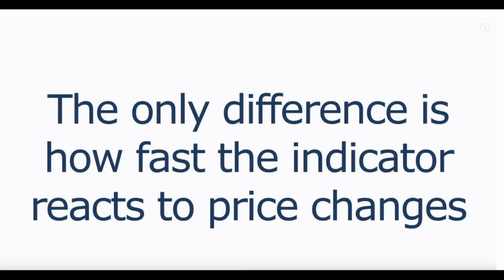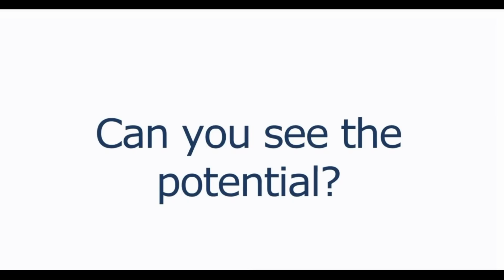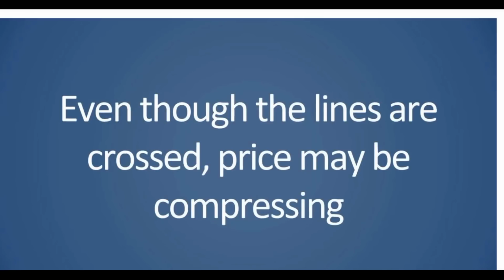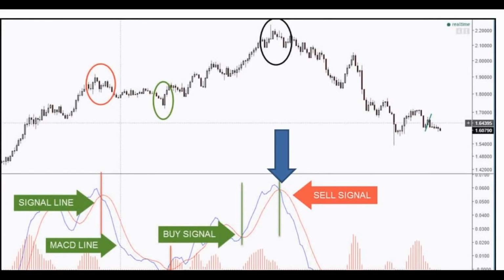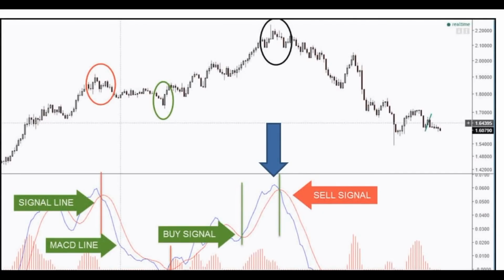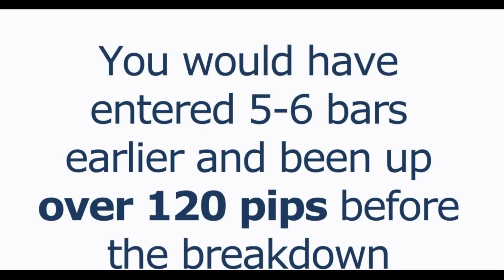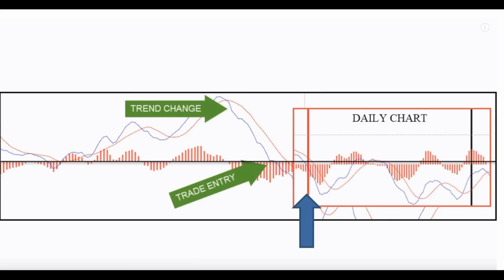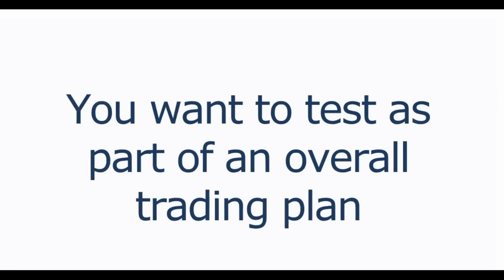Applying & Trading with MACD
The MACD proves most effective in wide-swinging trading markets. There are three popular ways to use the Moving Average Convergence/Divergence: crossovers, overbought/oversold conditions, and divergences.

The basic MACD trading rule is to sell when the MACD falls below its signal line. Similarly, a buy signal occurs when the Moving Average Convergence/Divergence rises above its signal line. It is also popular to buy/sell when the MACD goes above/below zero.